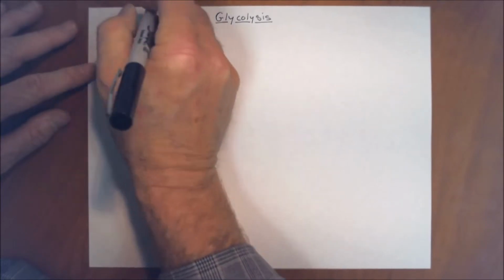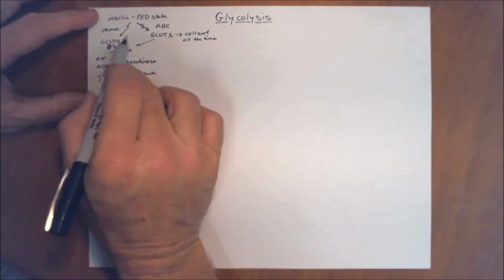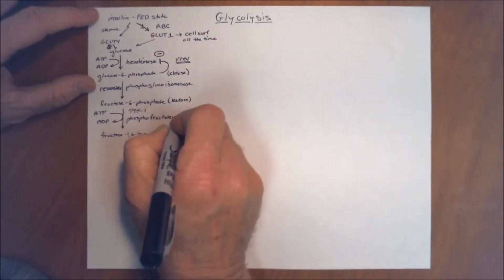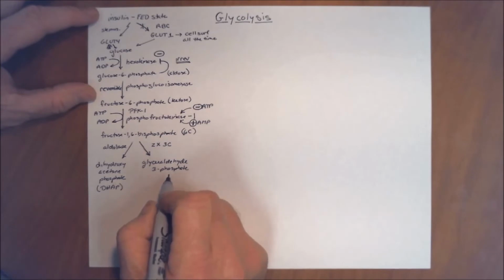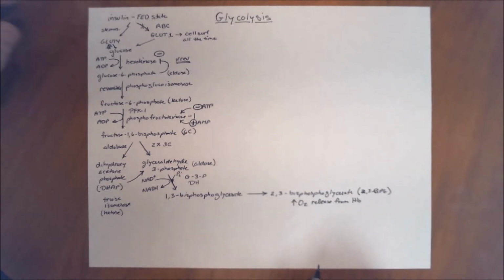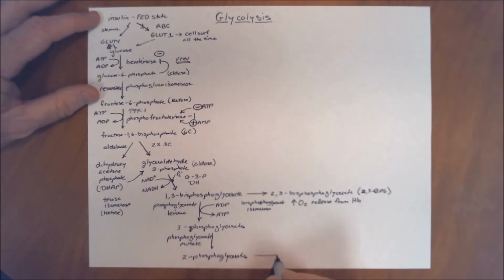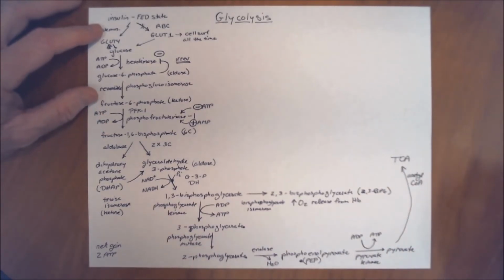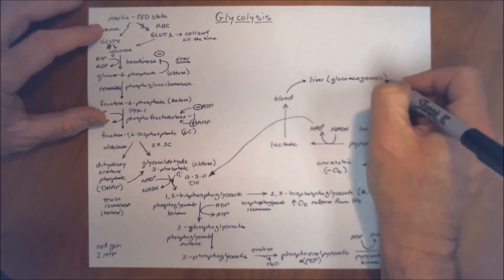Glycolysis Med Class